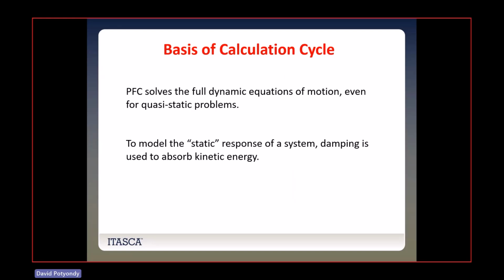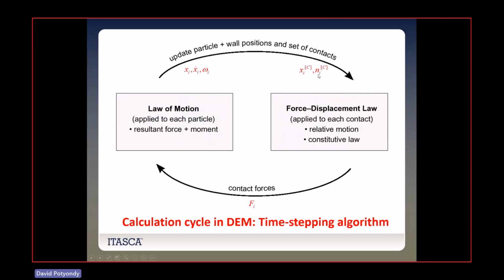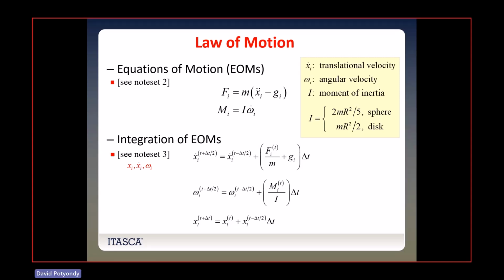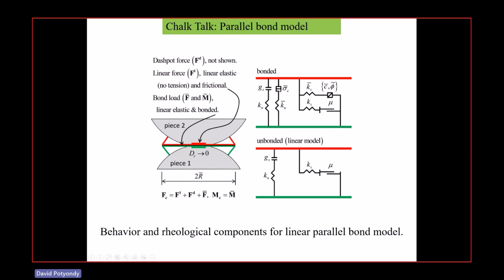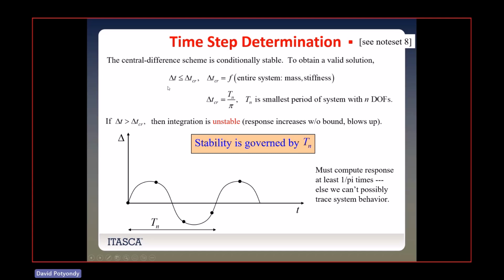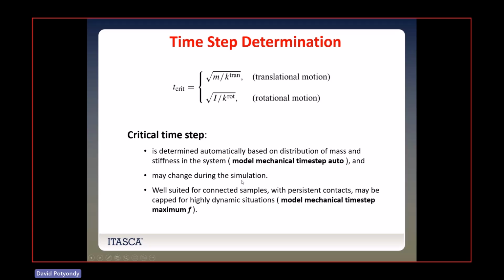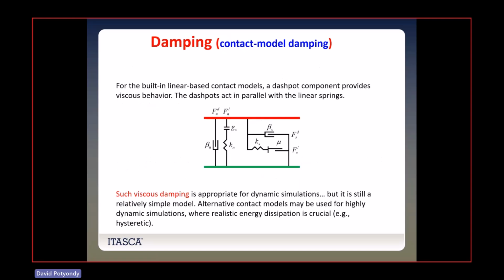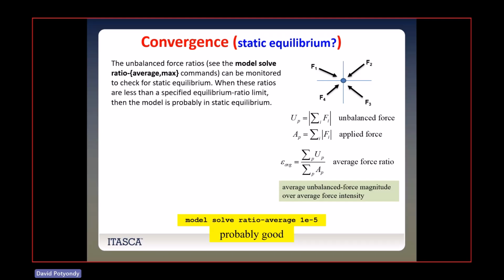PFC Training - Discrete Element Simulation and Calculation Cycle Basics (Part 3)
In Part 3 of the Physics Fundamentals series, we explore the basics of the calculation cycle in PFC and how it drives discrete element simulations. This video covers essential concepts such as damping, convergence, time step determination, and the core assumptions behind PFC’s simulation engine. Understanding these mechanics is key to building stable and realistic models, and optimizing simulation performance for engineering analysis.